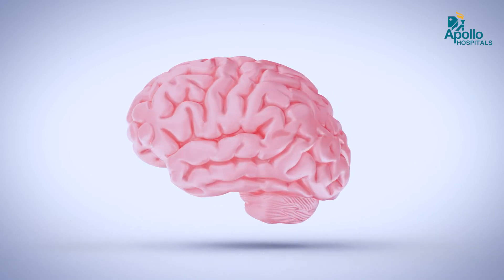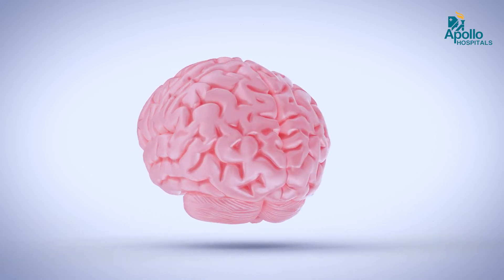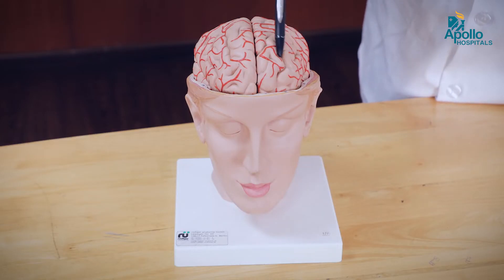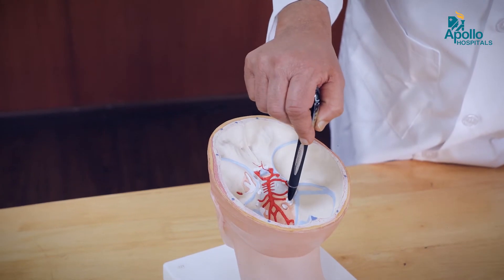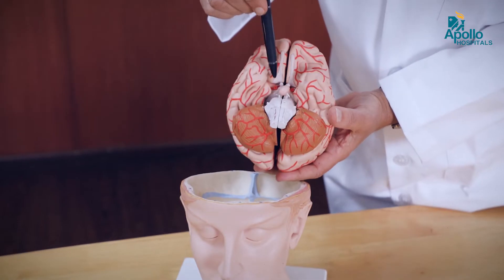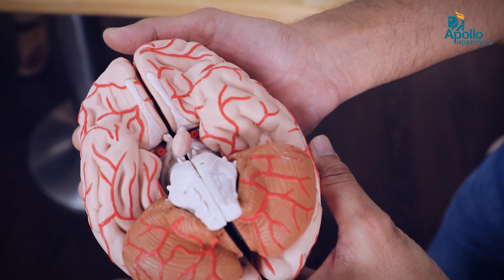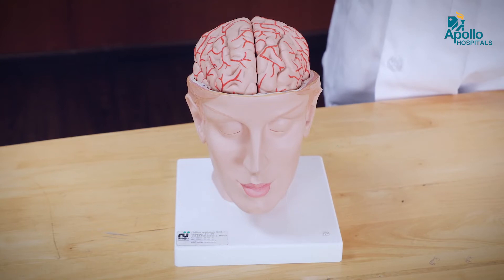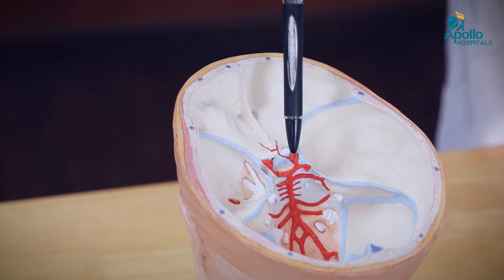Brain Surgeries using Advance Methodology can remove any type of Brain Tumors | Dr Krishna K N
Dr Krishna K N, Brain & Spine Surgeon at Apollo Hospitals, has to say about brain surgery.